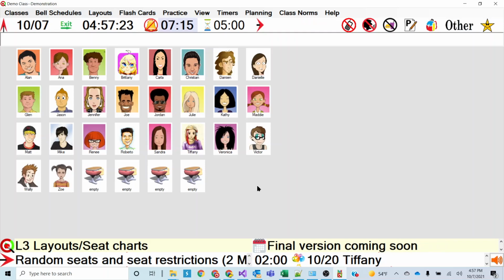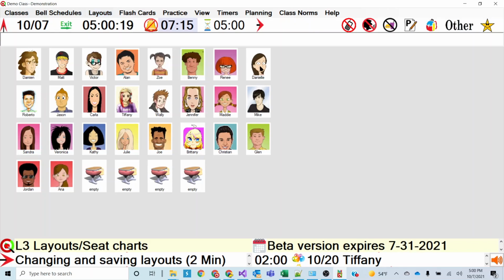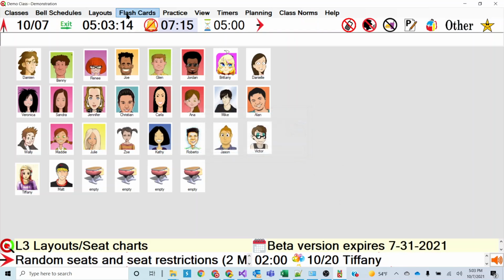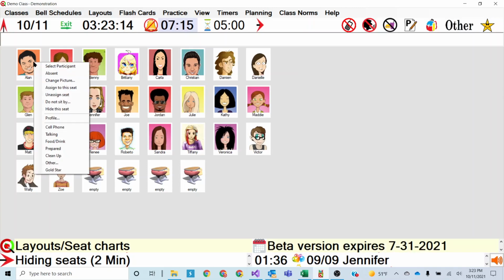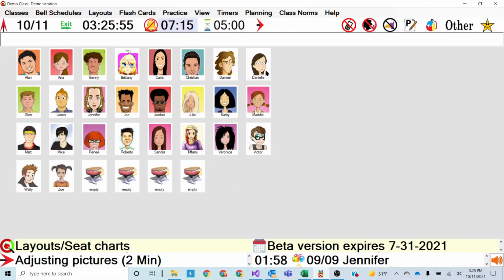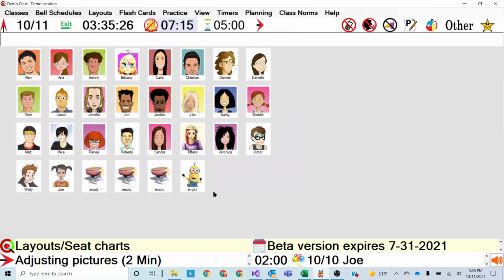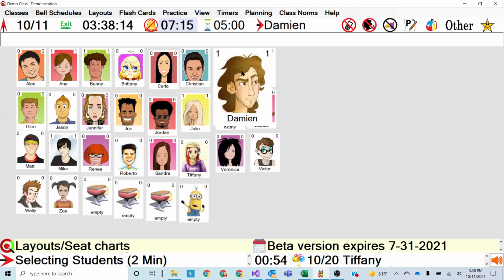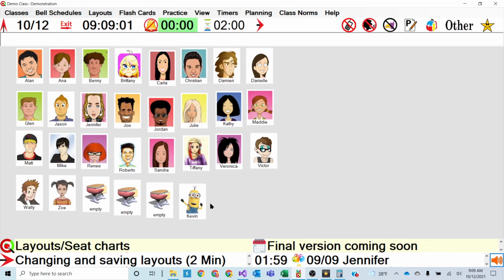L3 Class Quiver Seat Charts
Lesson 3 Class Quiver--how to use and manage seat charts